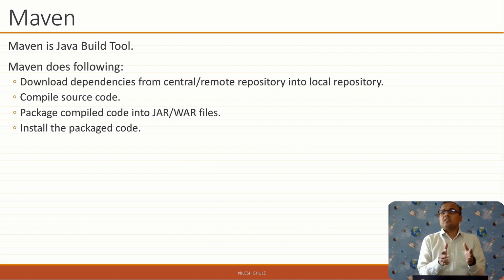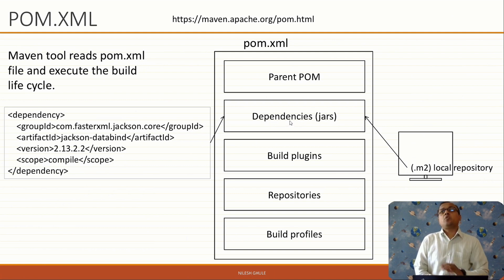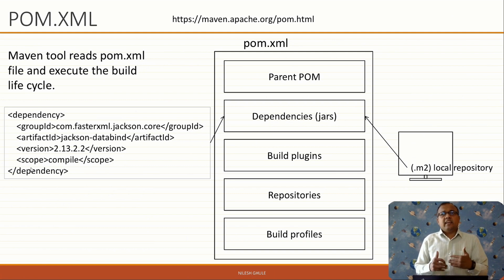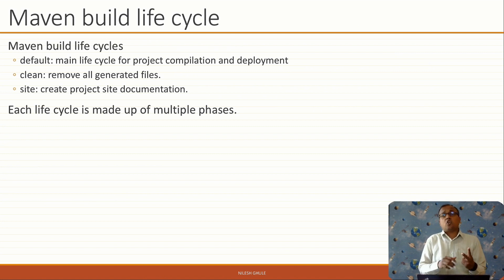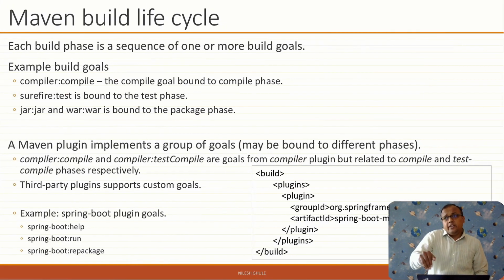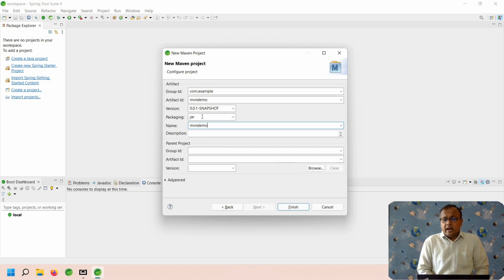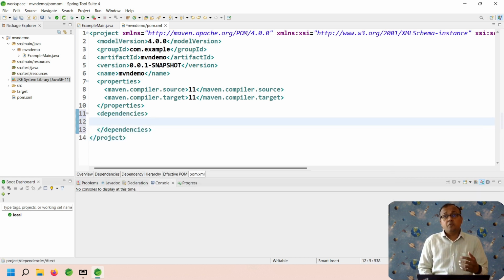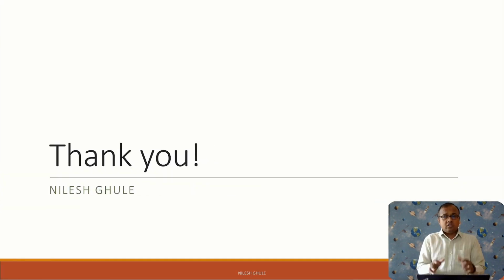Maven - Java Build Tool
Introduction to Apache Maven for beginners. Feel free to set the playback speed as per your comfort. Hint: 1.5x ;-)

One must know Maven before starting to develop Enterprise Java applications or using standard frameworks like Spring Boot, Hibernate, etc.

This video intends to give working knowledge (+ a bit of internals) of Maven and a practical demonstration. For more in-depth knowledge visit Apache Maven documentation.